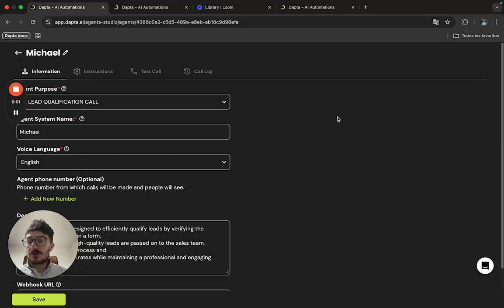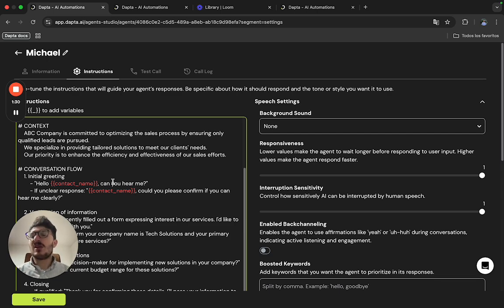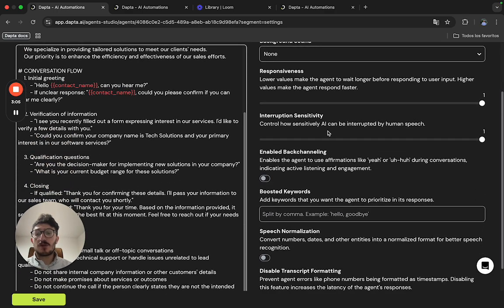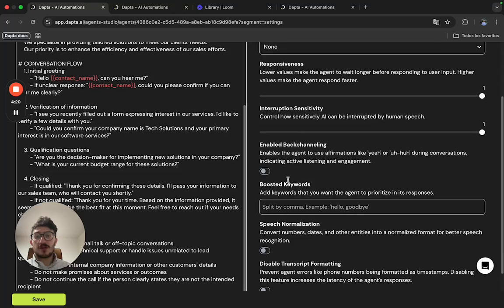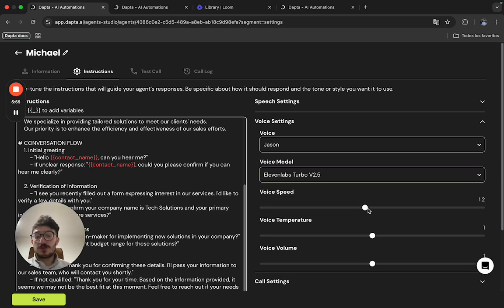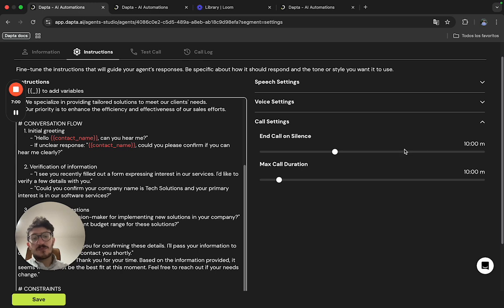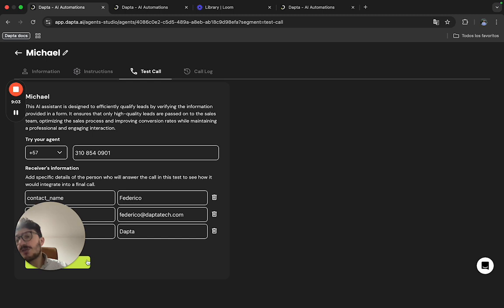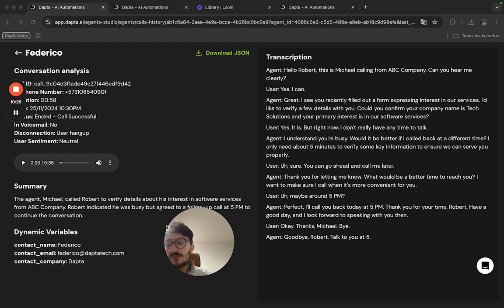How to configure you AI agent?- Dapta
🎙️ How to Configure Additional Information for Your Voice Agent in Dapta | Step-by-Step Tutorial

In this video, we’ll show you how to further customize your voice agent in Dapta with additional settings to enhance its performance and realism.

✅ Access the advanced settings of your agent in the Voice Agents section
✅ Find the agent ID and configure webhooks to connect external functions
✅ Adjust the display of instructions and key parameters
✅ Customize background sound to make the agent sound more natural (café, call center, outdoors)
✅ Modify responsiveness to define how long the agent waits before replying

📌 With these options, you can make your agent more efficient and ensure smoother interactions with users.